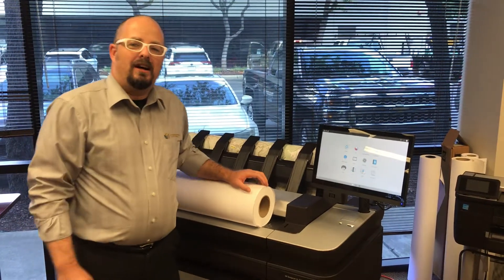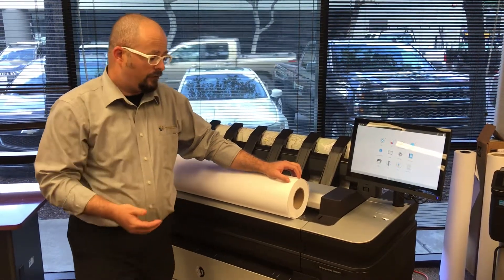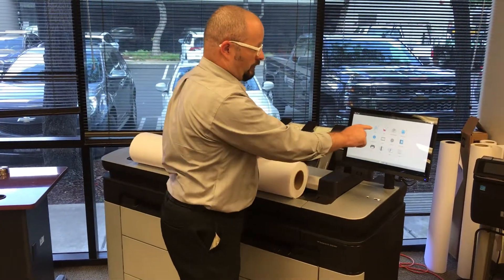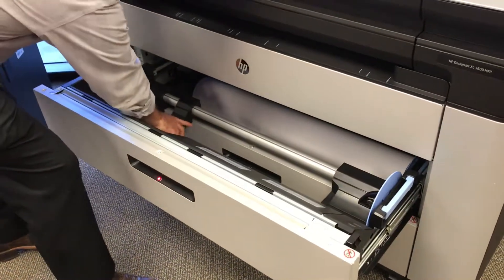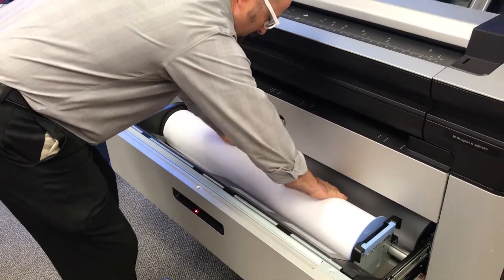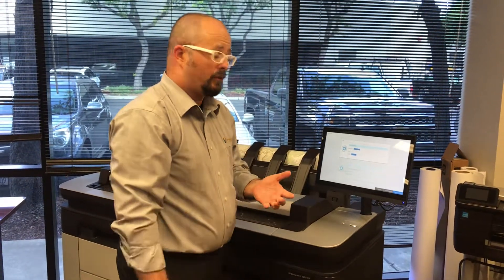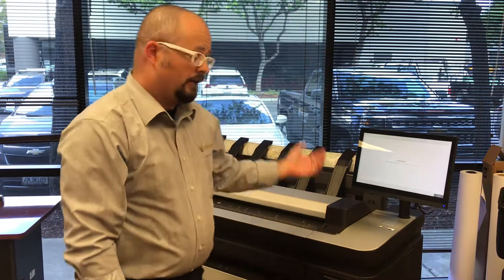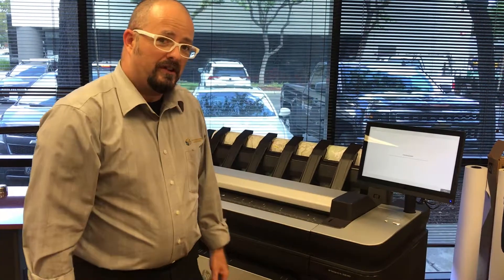How to Load Paper in the DesignJet XL 3600 by Ira Bowman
Why upgrade to a DesignJet XL 3600?  One reason is the ability to run two 500’ rolls of media. Watch this video as I show you how easily you can load the paper.

is my philanthropy website for all things job search related.